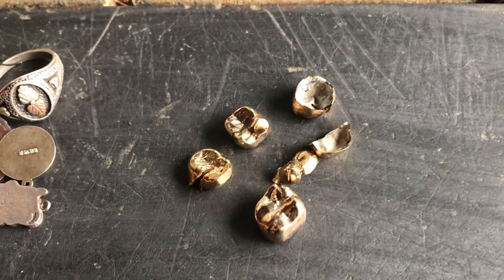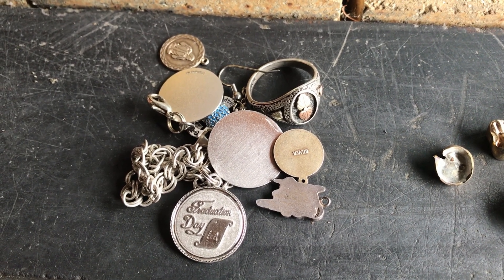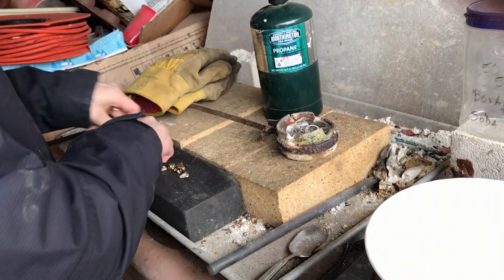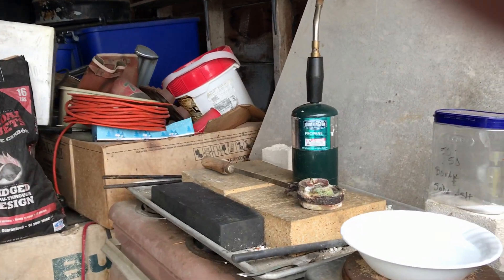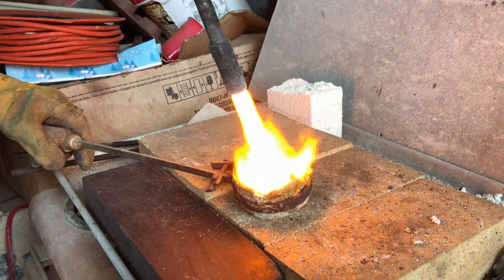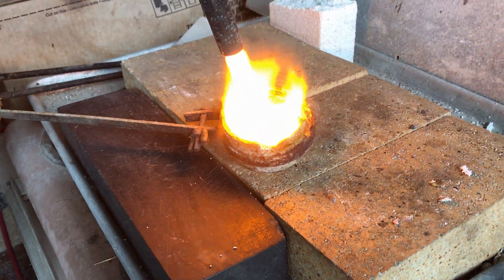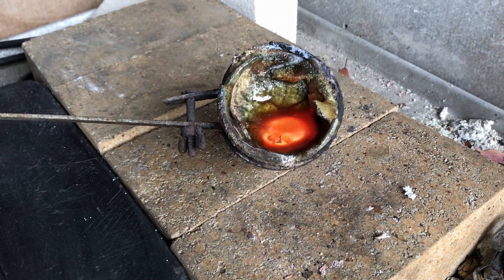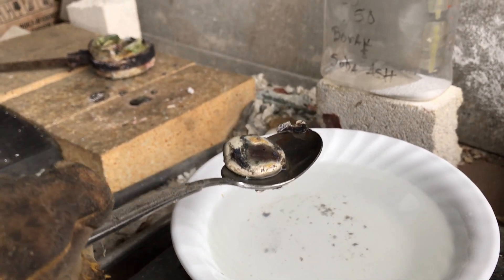Melt Gold with an Oxygen Propane Torch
I show how to melt gold with an oxygen propane torch, during the video I discuss how much money will be made, golds melting temperature, and the temperatures of the oxygen propane torch and coal. Electrum is the alloy made in this video.  1:1 soda ash to borax is used as a flux for the melt.